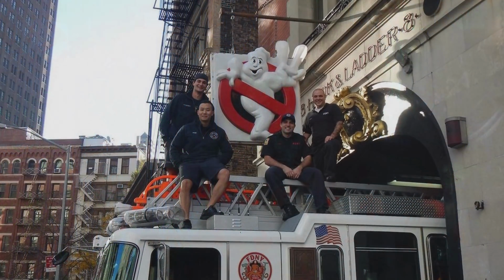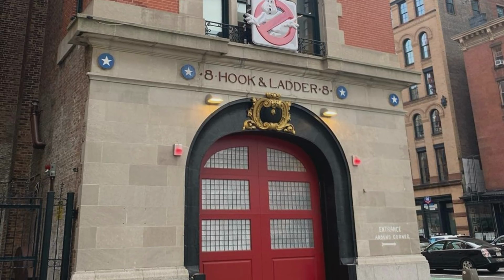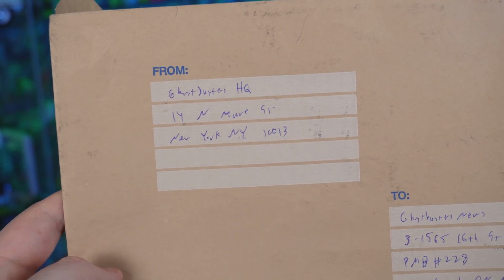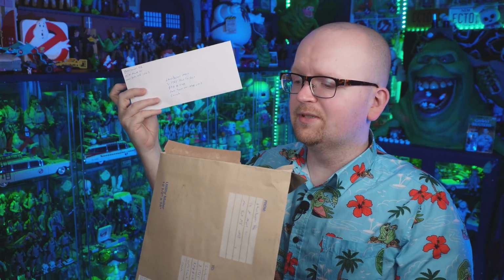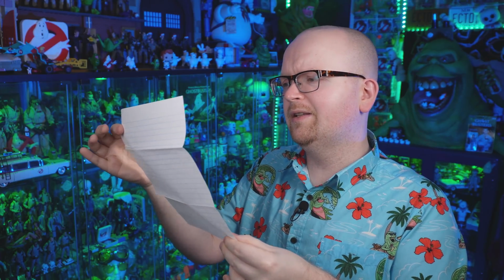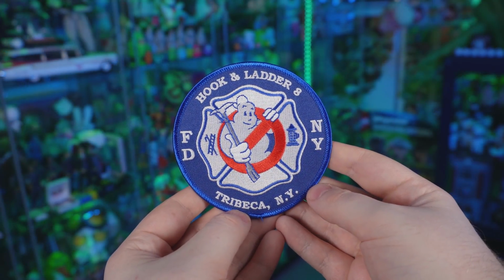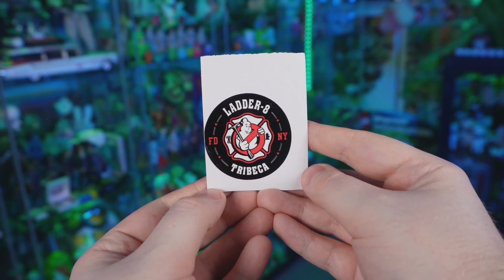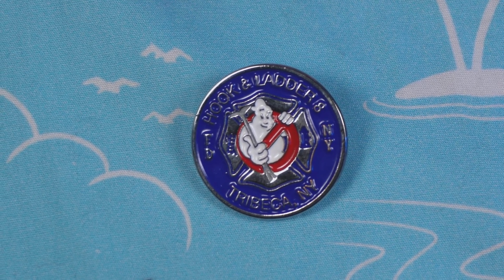The actual Ghostbusters firehouse sent us a package! (UNBOXING)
SEND GHOSTBUSTERS NEWS FAN MAIL:
Ghostbusters News
PMB #228
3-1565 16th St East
Owen Sound, ON N4K 5N3
Canada